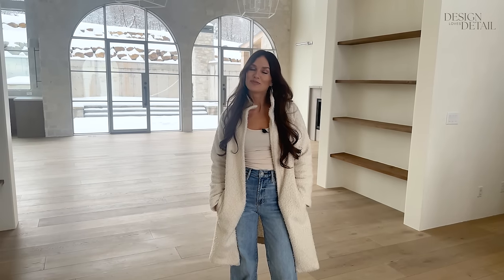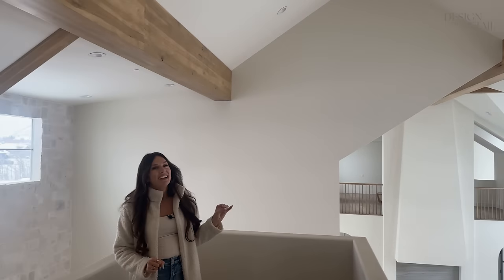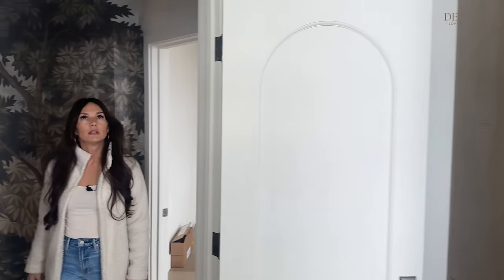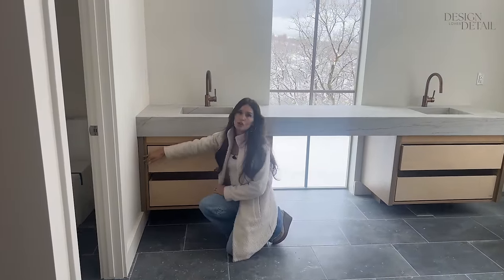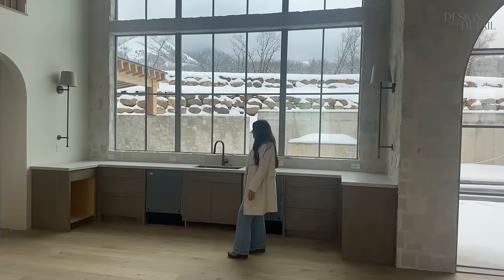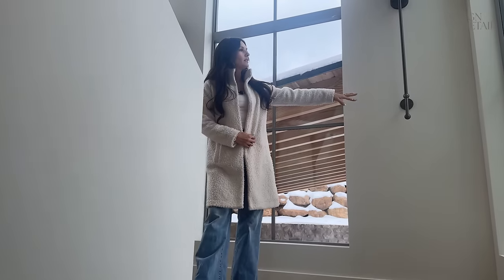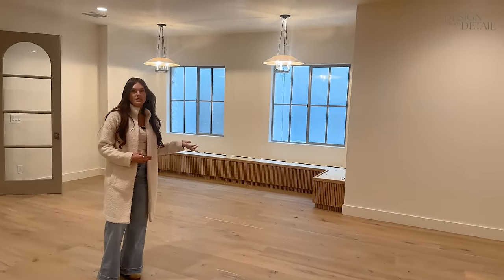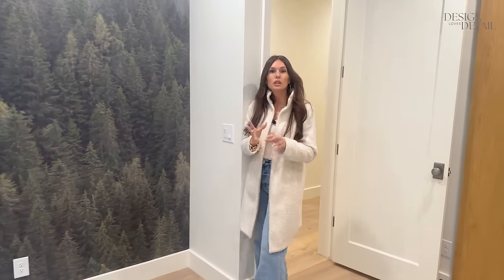FULL HOUSE TOUR!! Our Dream Home Full Walkthrough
It’s finally here! Our empty home tour walkthrough. We still have some details coming together— like we need the kitchen island, cabinet hardware, a few more cabinets too, plus some murals and wallpaper installed, but you can see the overall layout and most of the details! And this will be fun to see the difference between now and once it’s furnished. In this video I am sharing some of the why behind my decisions (though I’ll admit I was pretty exhausted when we filmed this, so let me know if you have questions on things!). Here’s what we’ve been working on the past 3 years!! Hope you like it!

Large sconces

Guest bedroom chandelier

Guest bath textured wall tile

Picture lights over shelves

Play loft mural (code DLD15)

Hot air balloon lights

Primary bath tub

Primary bath pendants

Living room pendants

Primary closet chandelier

Kitchen faucet

Brick Mudroom/pantry floor

Mudroom lights

Homeschool loft lights

Apartment kitchen paint color

Basement play space mural (code DLD15)

Bedroom flush mount lights